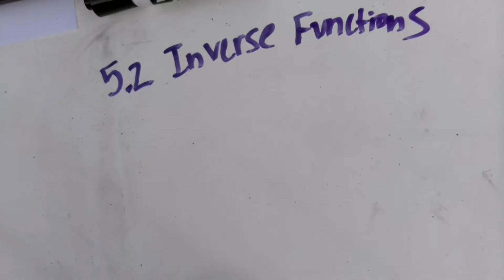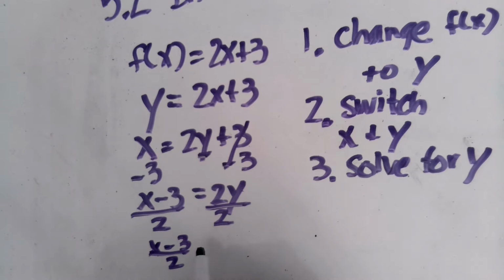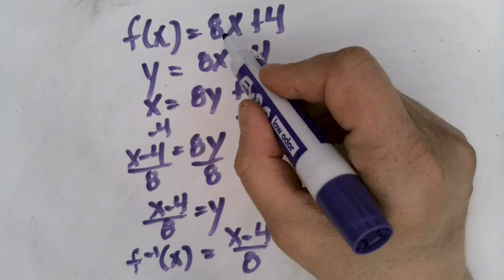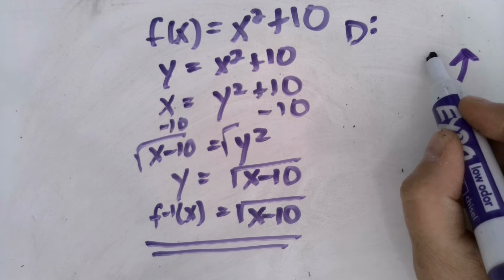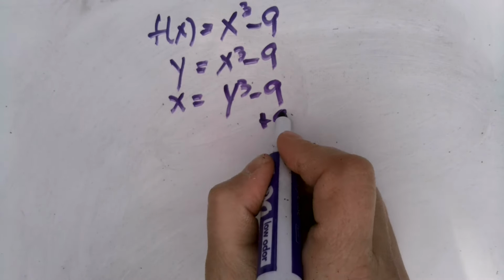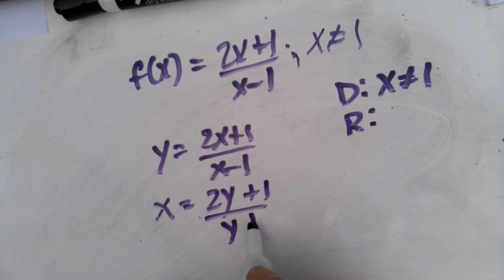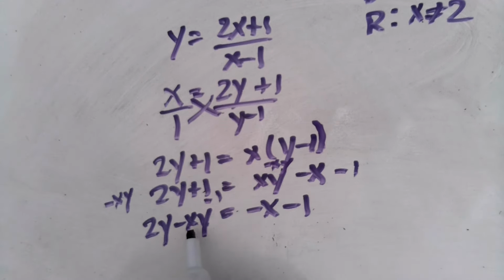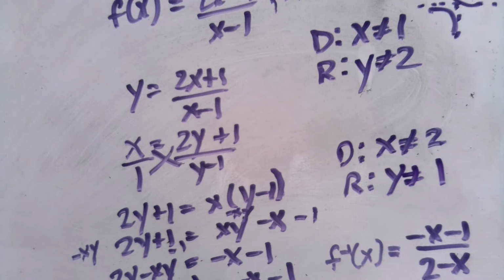Untitled: Apr 7, 2020 10:09 AM